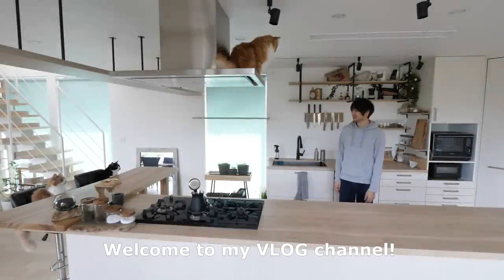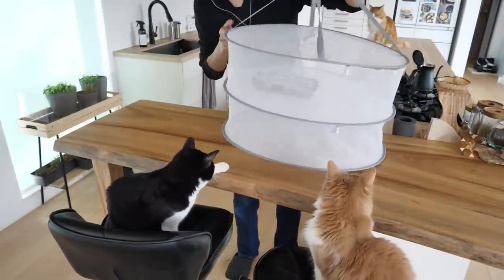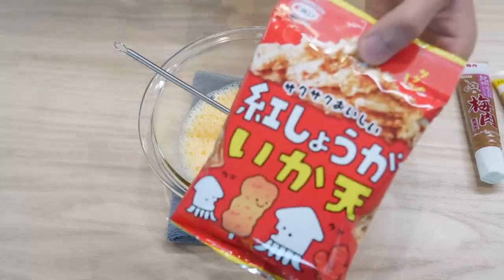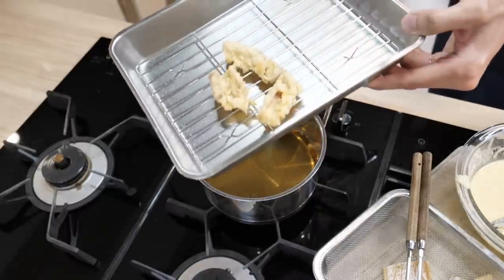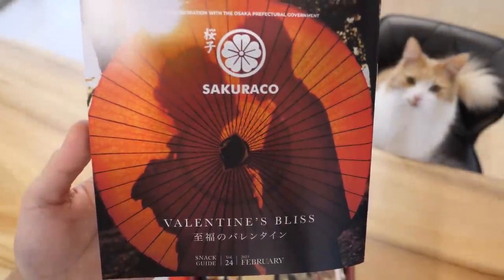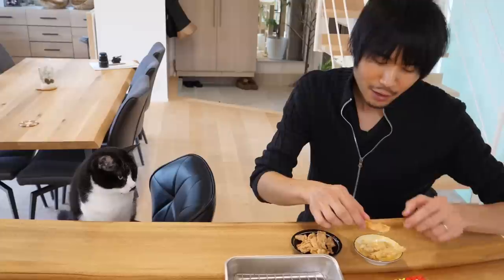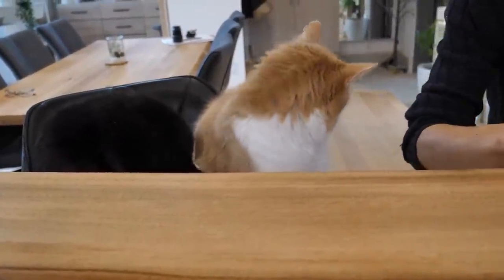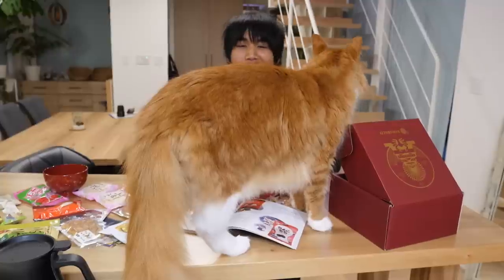Japanese squid tempura chips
This time I tried making Japanese squid tempura chips.

Order by February 15th to receive this month's Valentine's box!

Also let me know what other Japanese snacks you'd like to see me try to make. :)